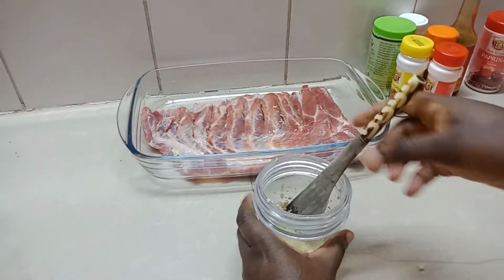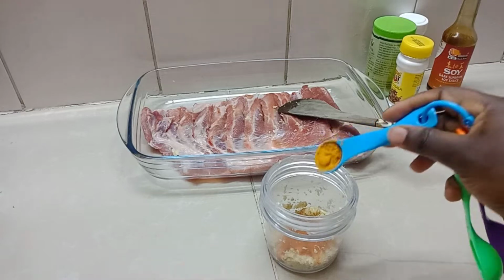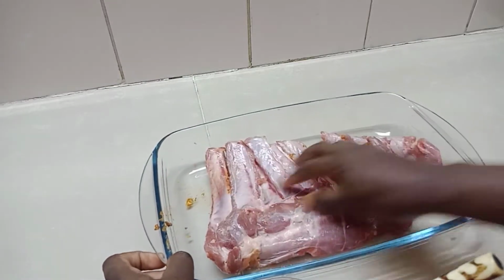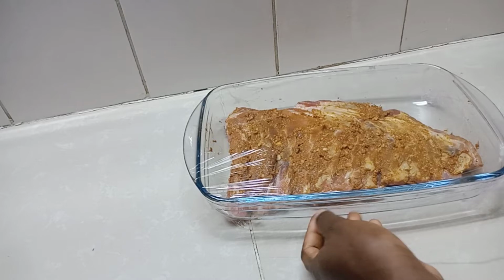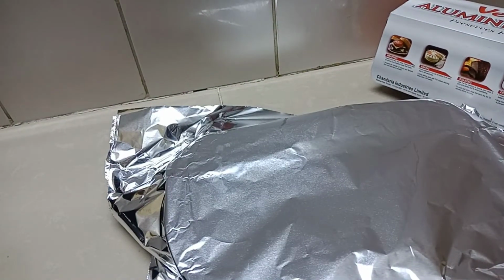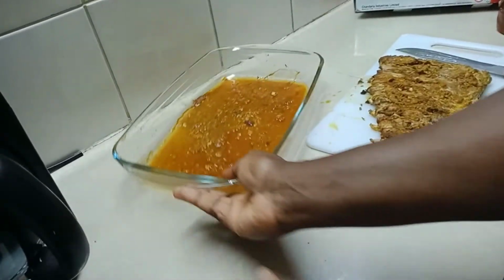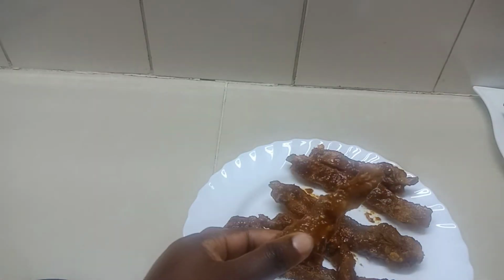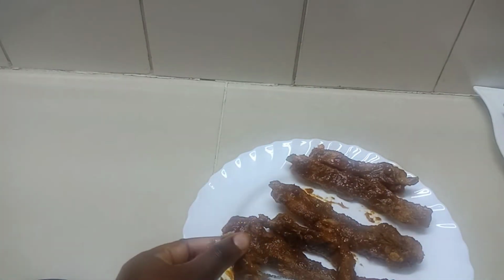Tender and tasty Oregano pork ribs: Everyone was asking for more || Falling off the bone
Get ready to tantalize your taste buds with these mouthwatering Oregano Pork Ribs that are guaranteed to leave everyone asking for more! In this recipe, we take succulent pork ribs and infuse them with the aromatic flavors of oregano, creating a dish that is both tender and incredibly tasty.

As you sink your teeth into these ribs, you'll experience the joy of meat that effortlessly falls off the bone. The slow cooking process ensures that every bite is packed with flavor and tenderness, making it a true delight for any meat lover.

Whether you're hosting a backyard barbecue or simply craving a hearty meal, these Oregano Pork Ribs are sure to impress. The combination of the fragrant oregano and the natural juiciness of the pork creates a flavor profile that will have your guests coming back for seconds.

Join me in this recipe as we dive into the step-by-step process of preparing and cooking these delectable ribs. From marinating to slow roasting, I'll guide you through each stage, ensuring that you achieve the perfect balance of flavors and that fall-off-the-bone texture.

So, if you're ready to elevate your next meal and leave

Ultimate home making; cooking; shopping; fun games and vlogs

About the channel:

Let’s connect as we share home making skills; simple recipes; shopping hauls on a budget; playing some fun games with friends and family and vlogs.

On our vlogs segment, we share daily life, adventures, and experiences with you. From exploring new places to trying new foods, we take you along with us on all of my adventures. Join us as we navigate through life and share our journey with you.

On our home making segment, we share tips, tricks, and DIY projects to help you create a cozy and organized home. From organizing, cleaning and decluttering to decorating, we cover it all. Our goal is to inspire and empower you to create a space that you love coming home to. Join us as we share our passion for home making and help you transform your space into a haven.

On our day in the life segment, we take you along with us on our daily adventures and give you a glimpse into our life. From morning routines to workdays to weekend activities, we share it all. Our goal is to inspire and entertain you with our daily experiences and show you that even the ordinary can be extraordinary. Join us as we navigate through life and share our journey with you.

On our cooking segment, we are going to share simple recipes for delicious and healthy meals that's perfect for a busy day.  We will share step-by-step process of how to make simple meals and share some tips for making it even more flavorful.

On our shopping haul segment, we will take you along on shopping haul to our favorite stores; share shopping tips and hacks and shopping on a budget ideas. We will share some of our favorite finds for the season, and give you some ideas on how to shop on a budget.

On our fun games segment, it's time for some fun games with my family and friends! We are going to play a few rounds of charades, indoor and outdoor games, and we will show you how to make your own DIY game pieces.

And that's it for today! We hope you enjoyed coming along with us and learning something new; home making skills, simple recipes, shopping tips, shopping haul and fun games ideas.